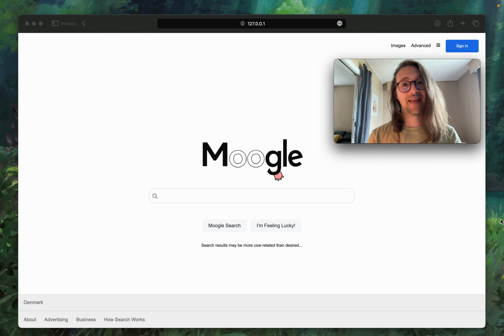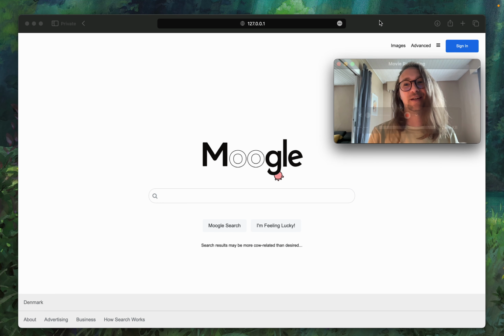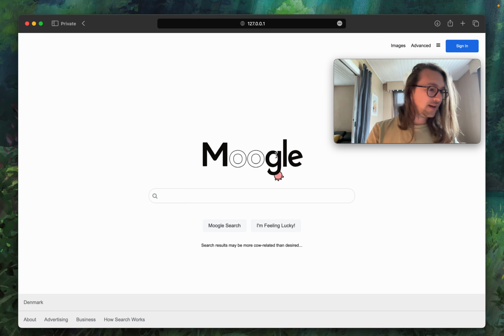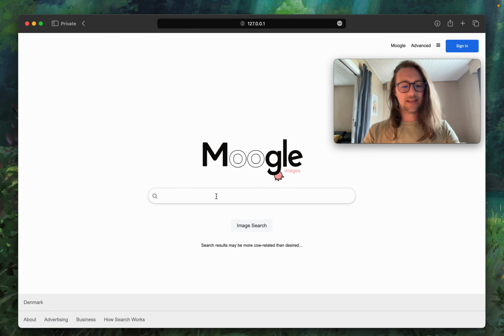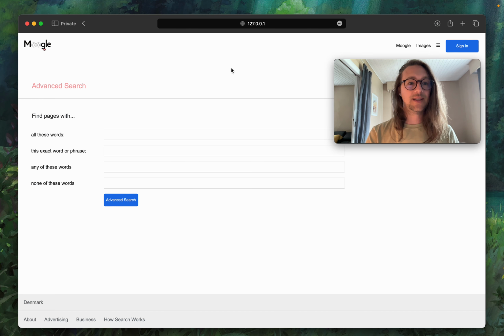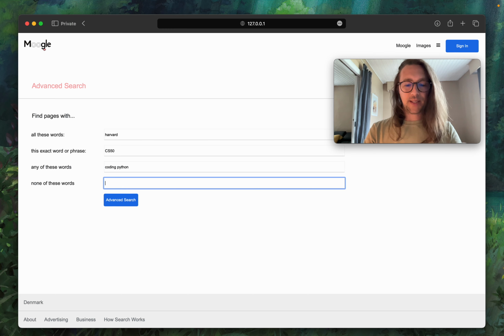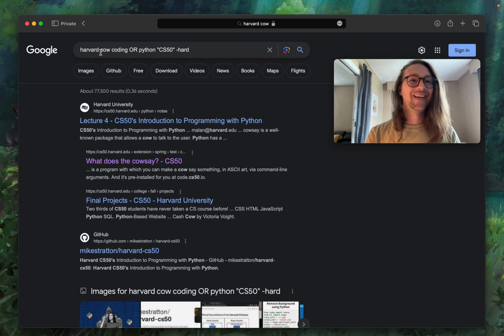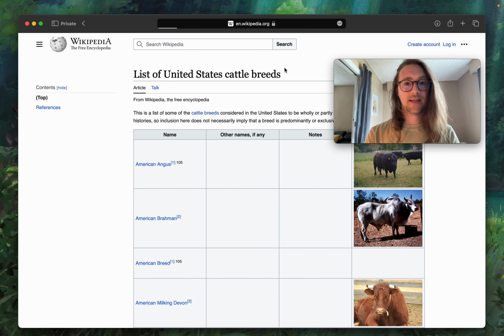CS50W Project 0: Search (Moogle)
Moogle 🐄 Searches about cows...

Specification Points:
1. 00:30 - 3 Linked Pages
2. 00:46 - Moogle Search
3. 01:01 - Moogle Images
4. 01:13 - Adv Search Inputs
5. 01:22 - Adv Search Functionality
6. 02:14 - I'm Feeling Lucky
7. 02:34 - Google's Aesthetics